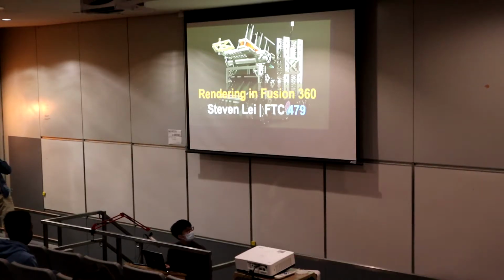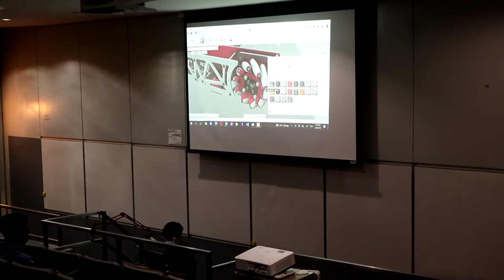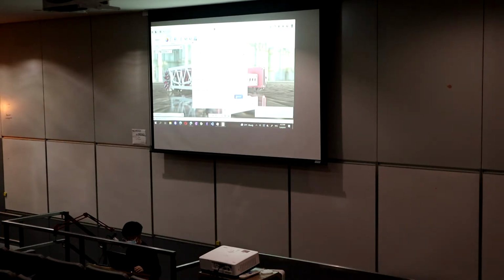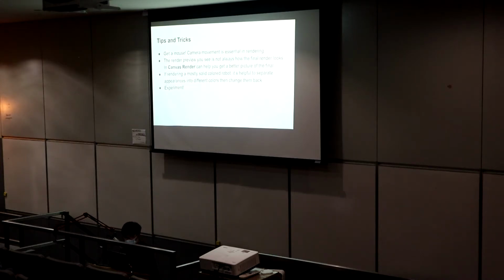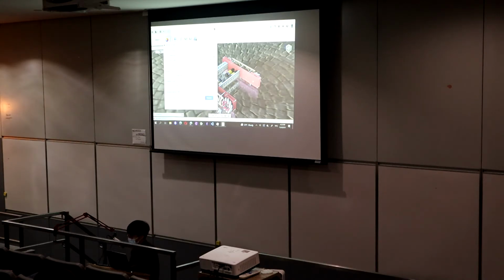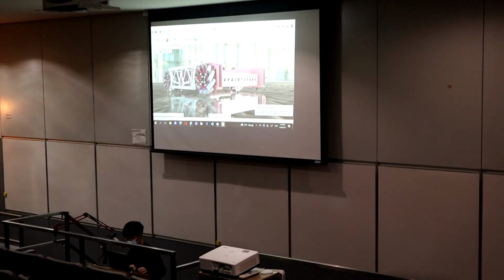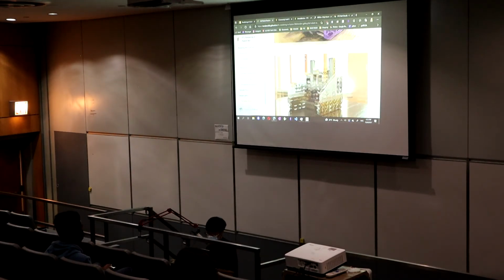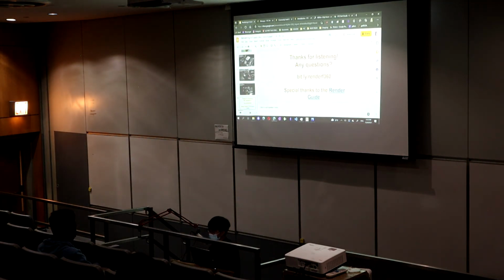Rendering With Fusion360 by Steven Lei, FTC 479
How to render everything from a table to robots using Fusion360. We will learn about how to manipulate appearances and scene settings to produce high quality renderings.